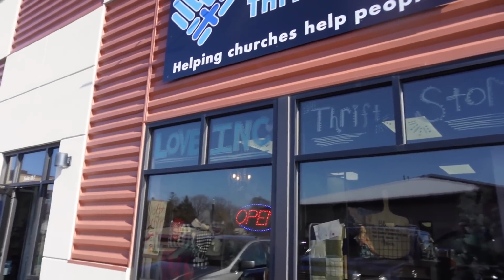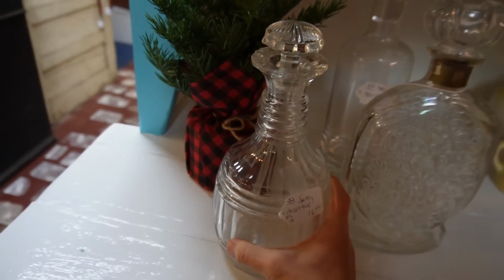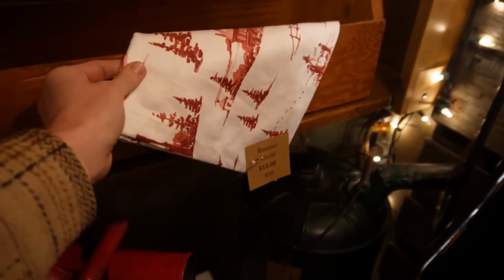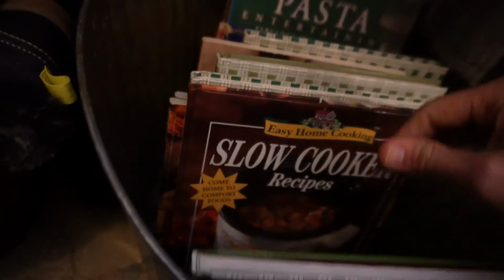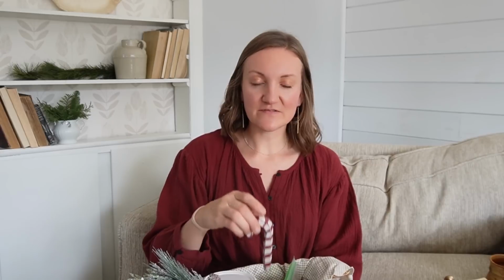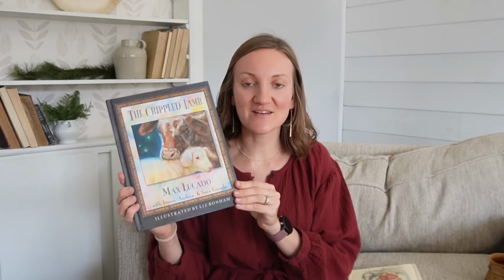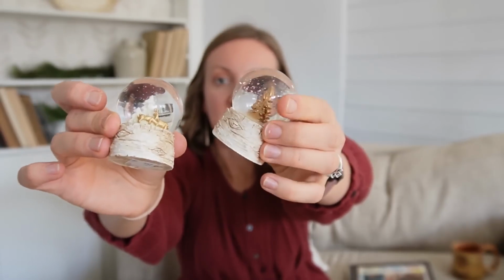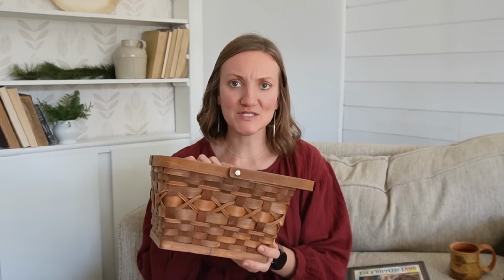THRIFTMAS | BUDGET FRIENDLY CHRISTMAS DECOR | Shopping, haul and how to decorate affordably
Finding Christmas decor affordably while out antique shopping and thrifting. I'm also sharing the haul and how I've used them in my home.

About me:
I am a small town momma who enjoys all things homemaking, simple and thrifted living, and motherhood!  My family consists of a wonderful husband, Blaze, two  girls, a sweet little boy and our dog, Maggie.  I enjoy sharing my simple life through homemaking with all of you and glorifying the Lord in the process.

200 East Park Ave.